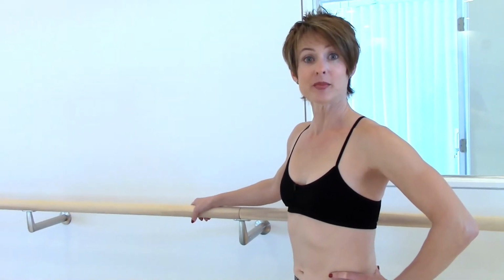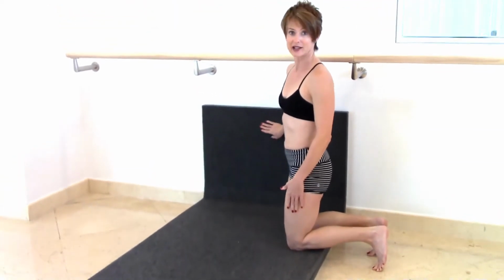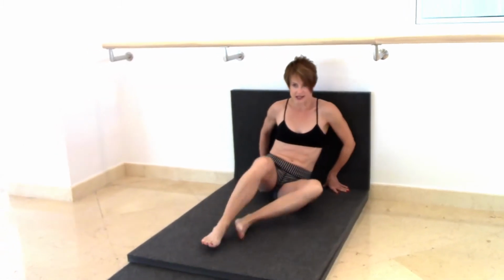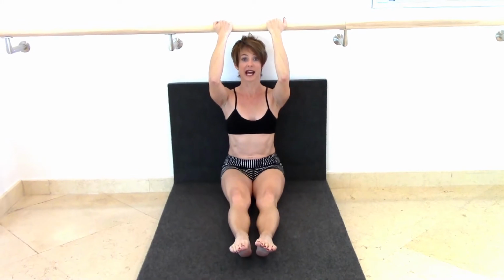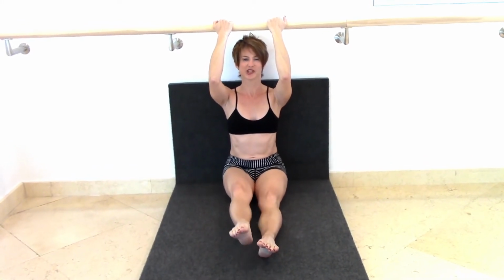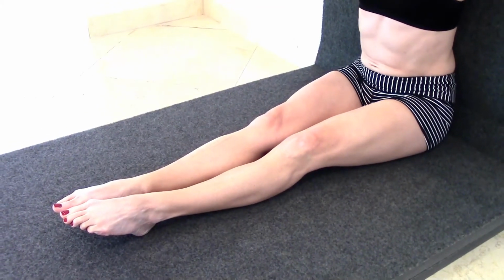Under the Barre: The Flat Back Leg Raise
Flat Back is an exercise performed underneath the barre, with the entire length of your back pressed up against the wall behind you. The wall serves as a tool for keeping your back flat (and thus protected) while you perform the exercises in this position. The barre itself serves as a tool for leverage. The more you pull down on it, with your hands in an overhanded position and your elbows aimed directly in front of you, the more successful you will be at engaging your transverse abdominus (the abdominal muscles that wrap around the center of your body) as well as your rectus abdominus (the abdominal muscles that are visible as part of your "6-pack" abs). In this demonstration, I am performing a foundational movement in Flat Back called the The Flat Back Leg Raise. Watch how almost every muscle on the front side of my body, from the shoulders to the knees, is activated and working hard while I perform the exertions. Repeating this exercise 3-5 times per week will sculpt your muscles from shoulders to knees.